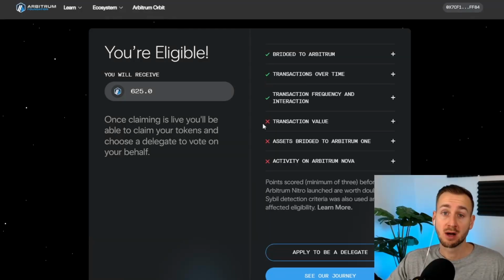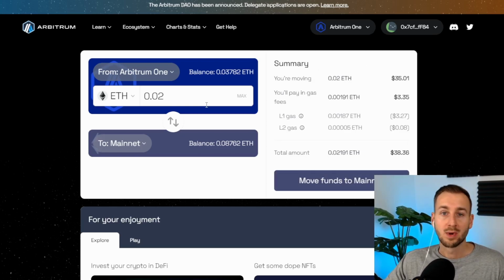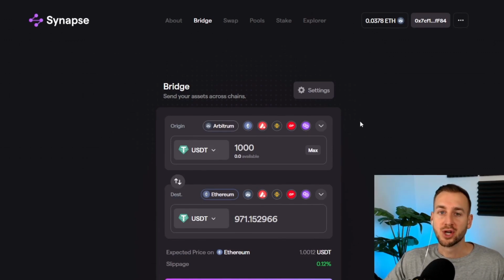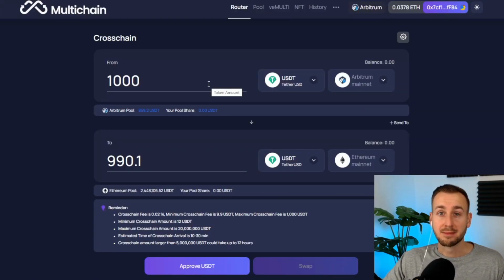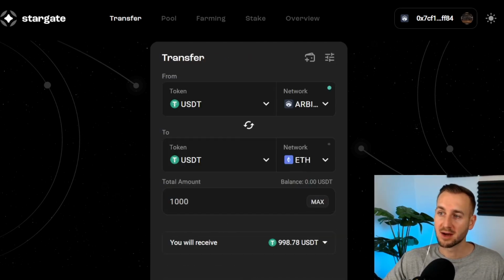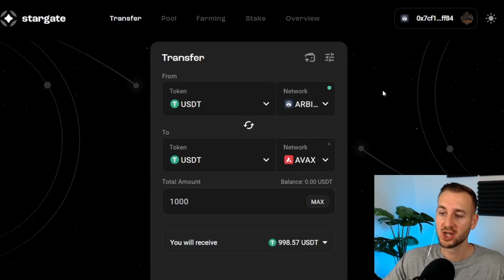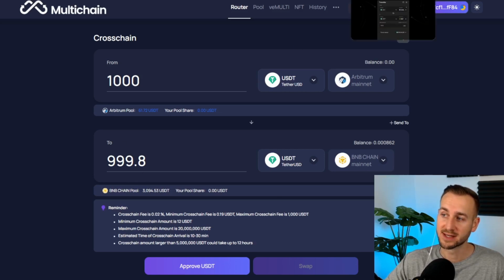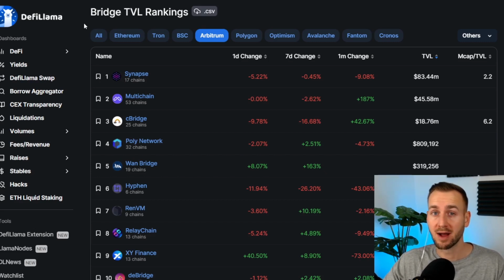ARBITRUM HOW TO BRIDGE !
In this video we look forward to the Arbitrum Airdrop and explore the various methods for Bridging funds from Arbitrum.
Protocols that I like and showcase are, Synapse Bridge, Multichain & Stargate Finance.

We also discuss Arbitrum as an Optimistic rollup and why it's official Bridge take approx 7-8 days to withdraw from.

00:00 Intro
0:11 Arbitrum Airdrop
1:05 Bridges to Look At
2:38 Synapse, Multichain, Stargate
7:51 CoinTracking! Try it Out!
8:55 In Summary